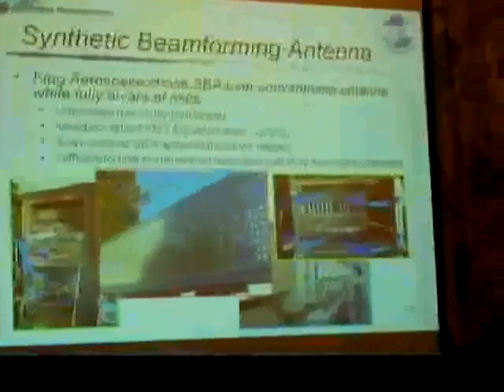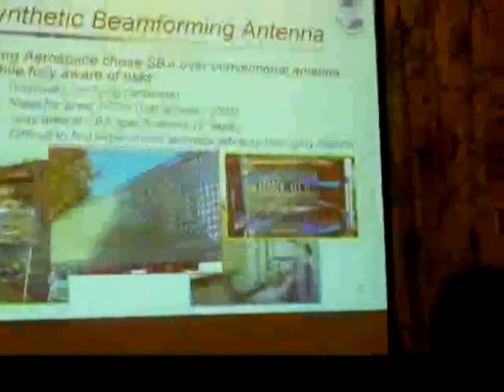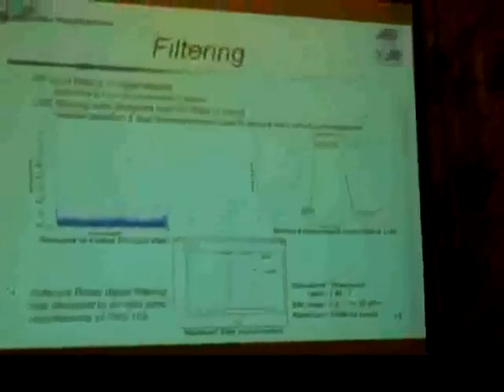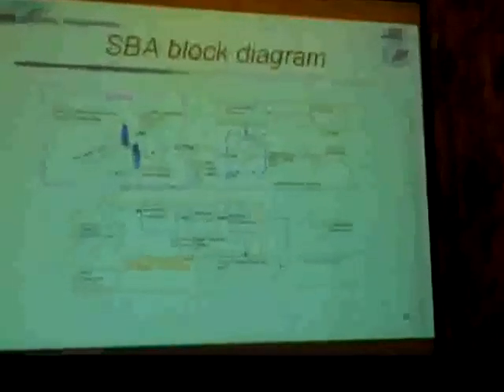From RF To Bits - 2 of 3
ITC Presentation (2006)